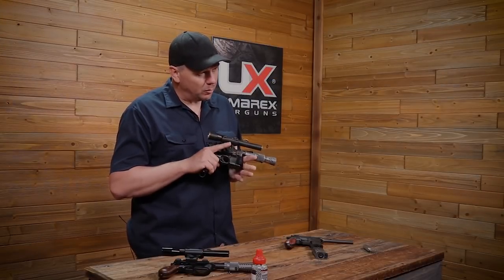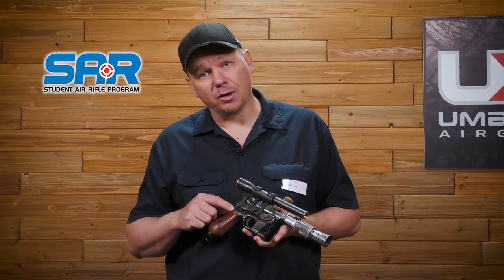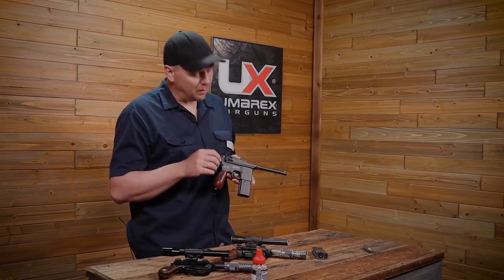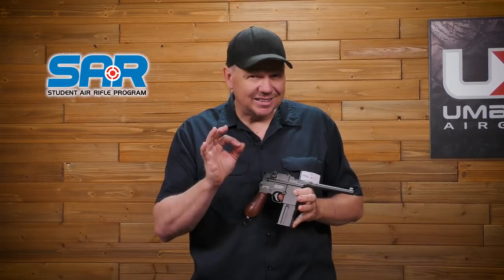Airgun DL-44 Blaster of Star Wars : Umarex Airguns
This video on the Airgun DL-44 Blaster is a custom, one-of-a-kind, replica of the gun Han Solo used in Star Wars.

NOTICE: Auction ended May 10th, 2019.

The gun in this video, the DL-44 Blaster needs very little introduction. This one, though, is special. Not only is this a one-of-a-kind custom reproduction of a classic galactic war film prop, it is also a working BB gun from Umarex Airguns. This blaster began life as an Umarex Legends M712 airgun, which you can find at UmarexUSA online.

The history behind the iconic blaster featured has been in an exponentially expanding universe of movies, games, and books that takes place in a galaxy far away is not easy to chart. Fan, David Higginbotham gives us quite a bit of information in this short video.

THIS IS A ONE-OF-A-KIND airgun made by Chris of the UpNorthAirgunner channel. It only mimics the DL-44 Blaster and is not associated with any production of a movie, book, or any other product or media where similar looking things may have been seen. The one in this video is the only one. There is not another one that is identical to this one.